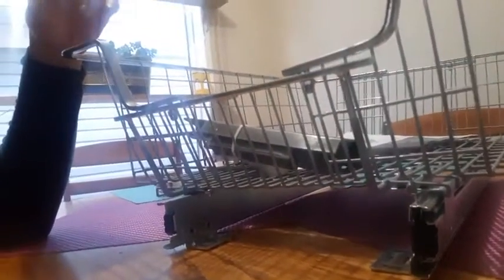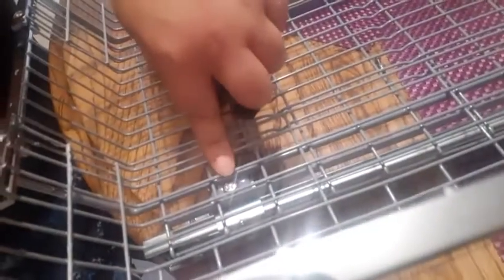type A Pull-out Drawer video review by Ana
Store items under the sink with the type A Stay Pull-Out Drawer. Features a pulls out drawer for quick and easy access to stored contents. Securely attaches to the cabinet floor via ball bearings. Non-slip base protects items from scratching and sliding.